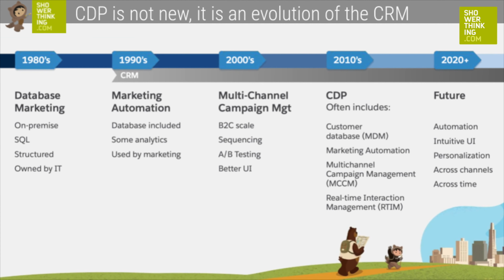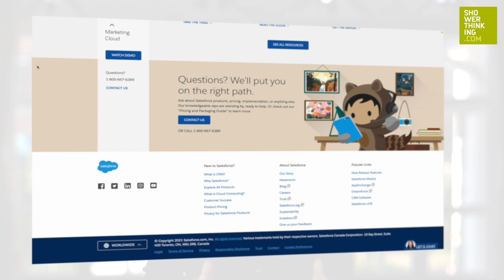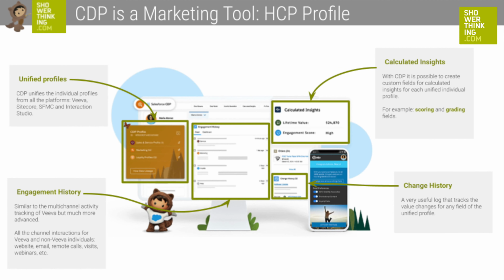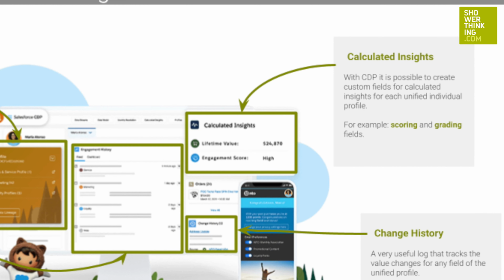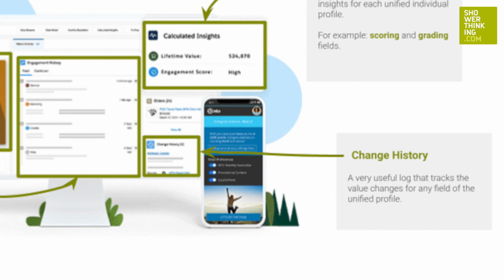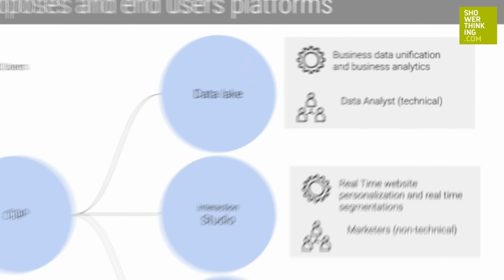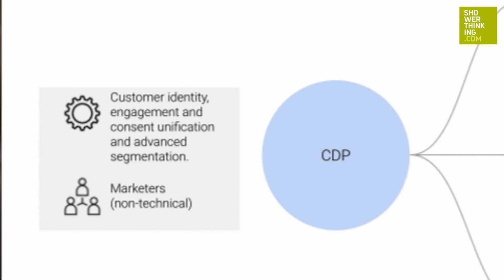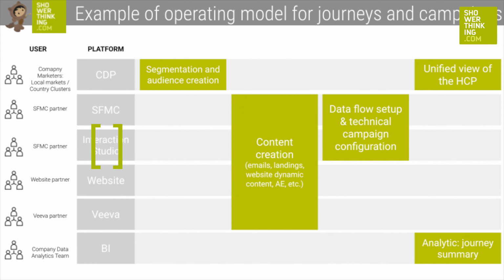What is Salesforce CDP?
In this video we review what Salesforce Customer Data Platform is and its main benefits and functionalities. Salesforce CDP, is a new technology that has become a buzzword in the Salesforce community.

We’re going to see why there is so much interest, what implications it has in the marketing world and we are going to review its main features and benefits.

📕Video Chapters For Quick Reference:
00:00 intro
01:08 what  a Customer Data Platform is.
03:55 Features and functionality of Salesforce CDP.
05:39 Benefits of using Salesforce  CDP versus other solutions
06:30 Role Salesforce CDP plays within Marketing Cloud platform.